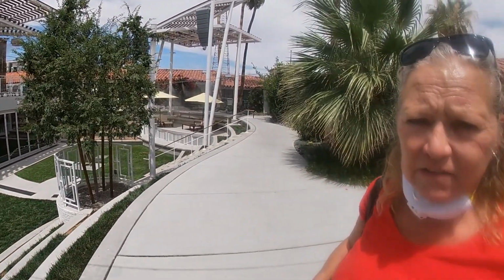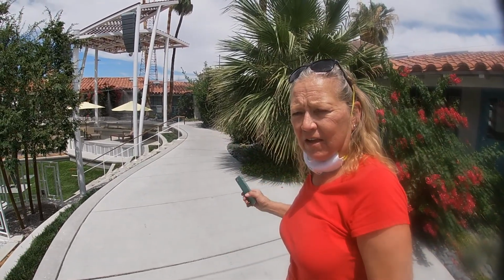Big Rig Jig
The Big Rig Jig is an Art installation in Downtown Las Vegas.  Originally created to be used at Burning Man.  It now resides here and is surrounded by funky little shops and cafes.  Join us as we take a look at this unusual piece of Art.